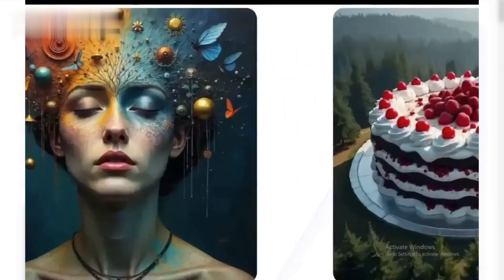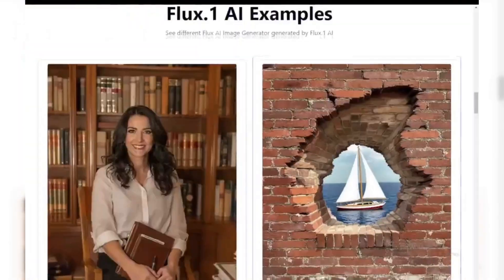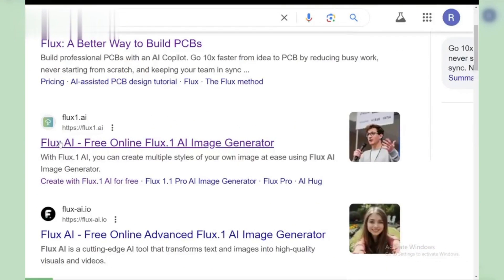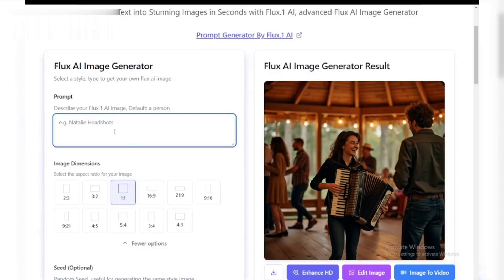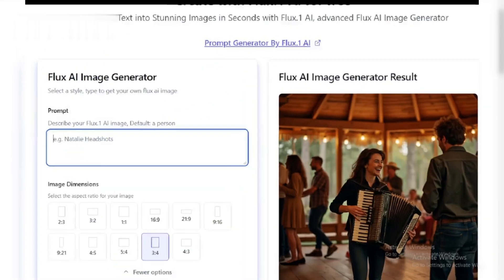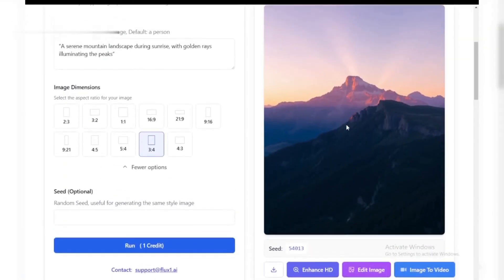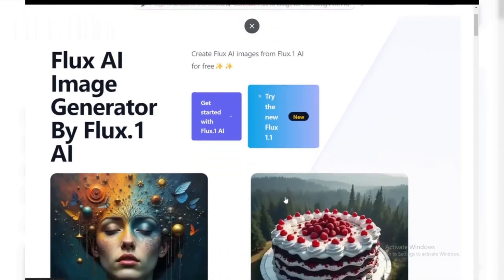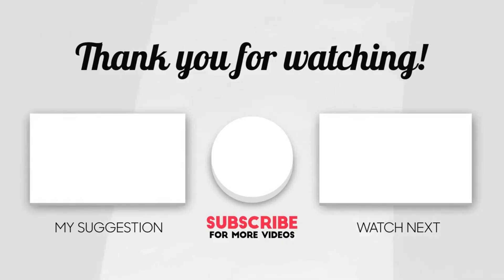How to Use Flux AI Image Generator || Free AI Image Generator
Discover the power of Flux AI Image Generator, the best free AI image generator for stunning visuals. In this Flux AI Image Generator tutorial, we’ll show you how to use Flux AI Image Generator to create captivating art effortlessly. Explore the top AI image generator website offering unlimited possibilities in AI image generation, AI video generation, and more. Start your AI image generator free journey now.